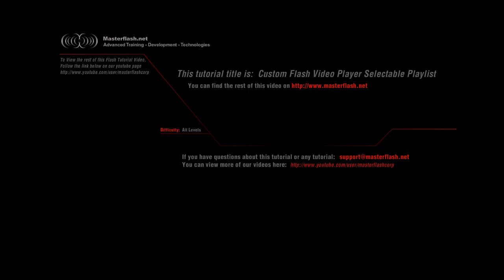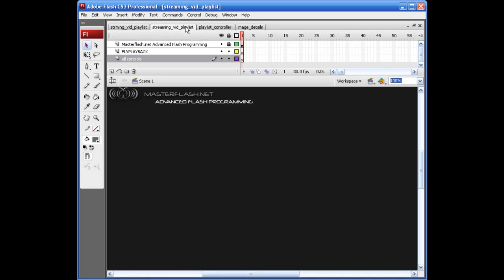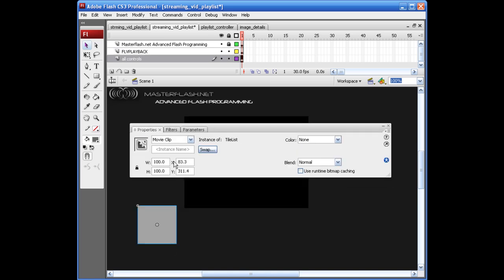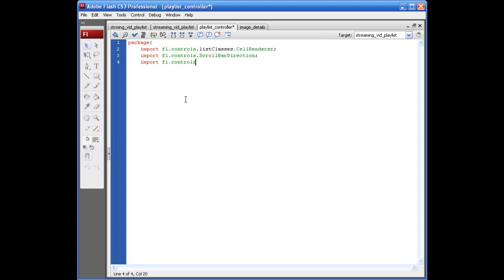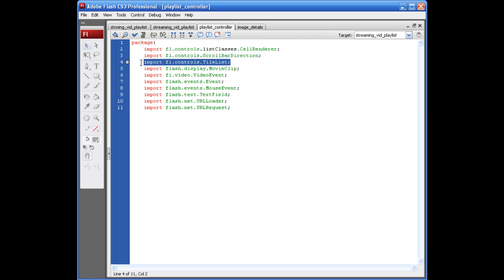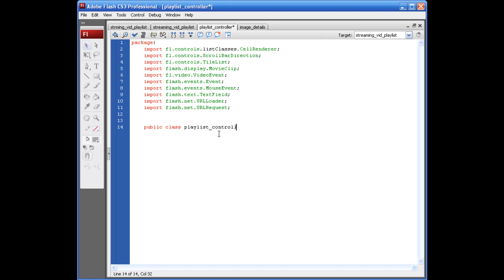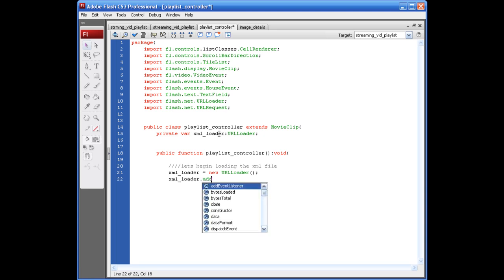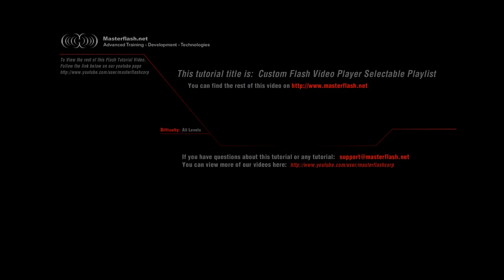Flash Selectable Video Playlist using XML, flash video, learn flash, flash training, flash component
In this flash video tutorial you will learn how to build a dynamic selectable video Playlist.  You will learn how to do a tileList custom rebuild for learning how to load text, images, swf files to work along with the current playing video.  You will work with a seekBar, custom flash volume controls and more.  To get source files and view the entire flash tutorial,